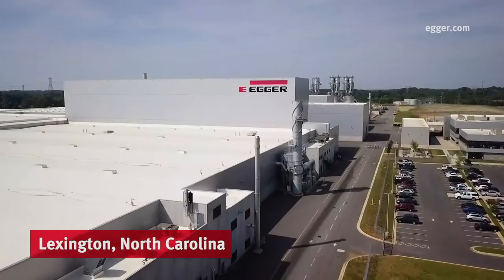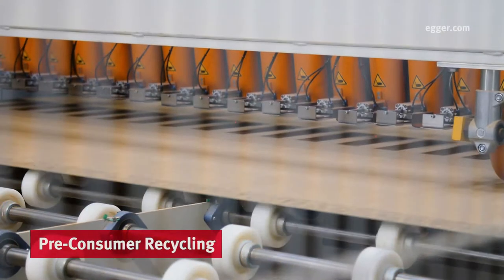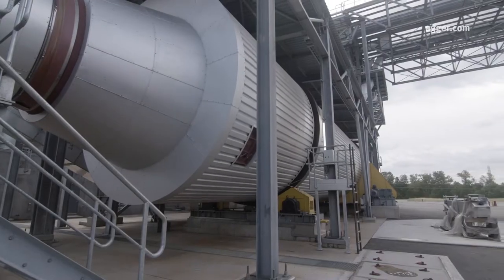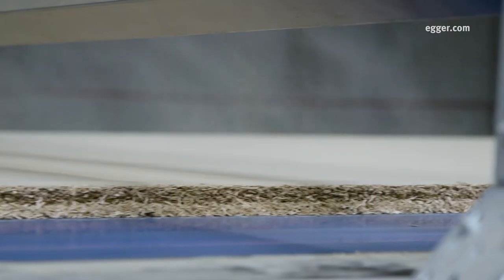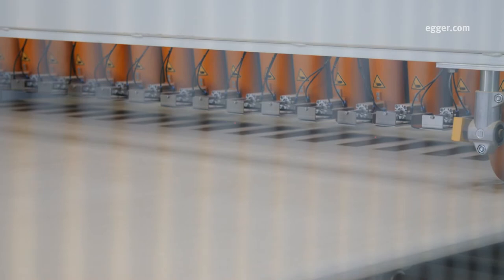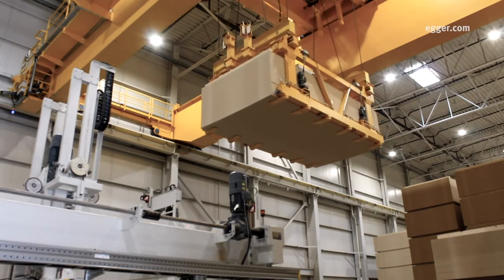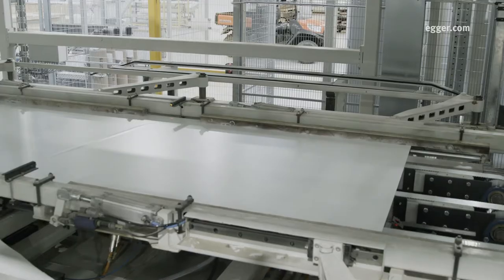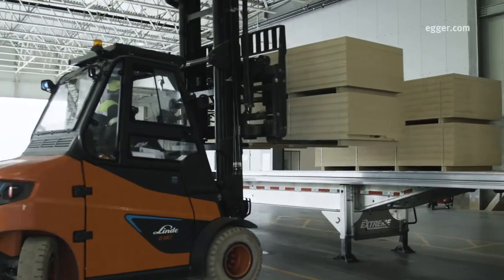Behind the Scenes at our Lexington Particleboard & TFL Plant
Take a sneak peek behind the scenes at EGGER's first North American manufacturing plant. This one-million-square-foot, state-of-the-art facility started operating in late 2020, producing raw particleboard and thermally fused laminate. Watch how wood chips and sawdust are transformed into products you see every day, from furniture to kitchen cabinets and more.